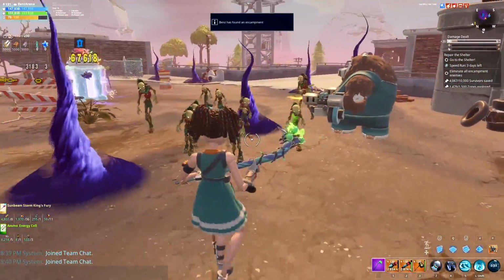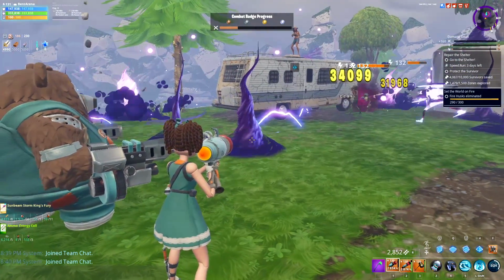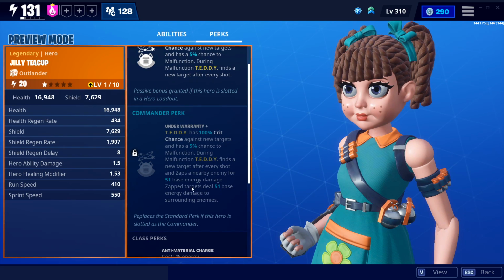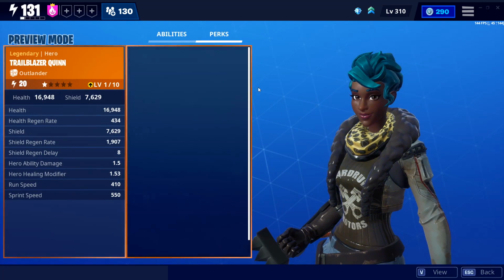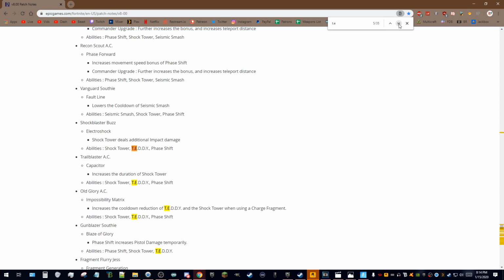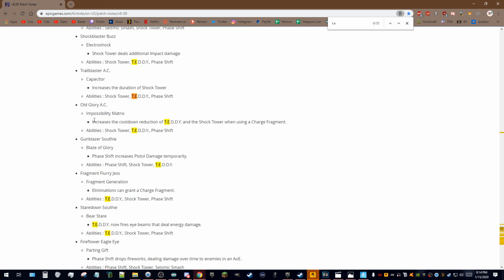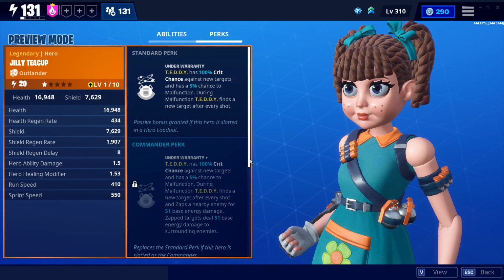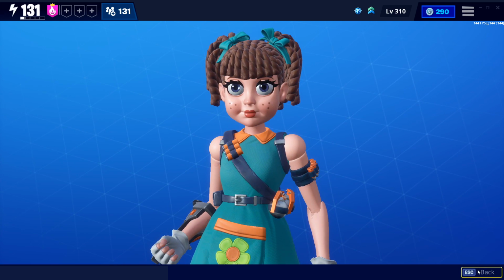JIlly Teacup FIRST LOOK at the *NEW* Hero in Fortnite Save the World!